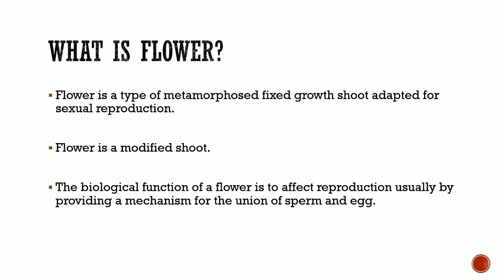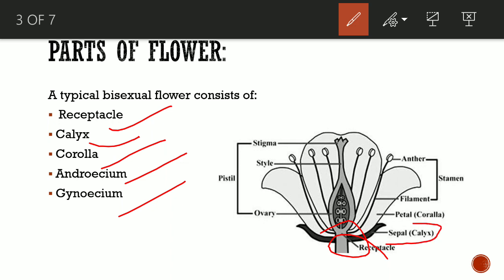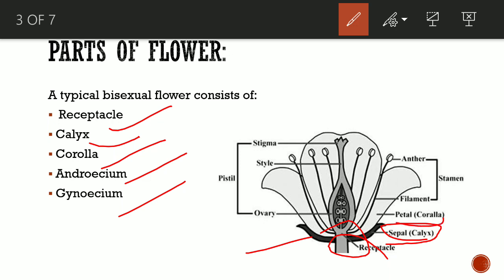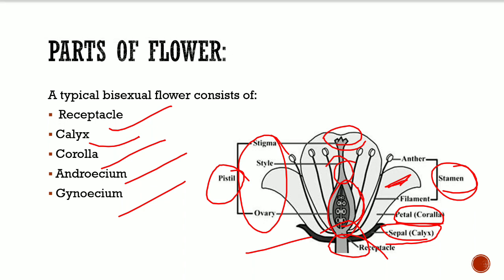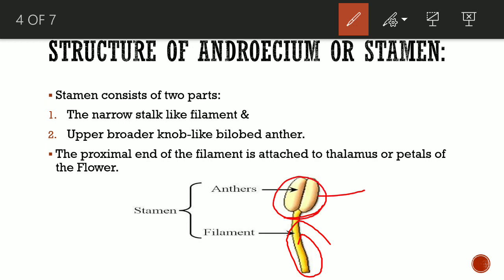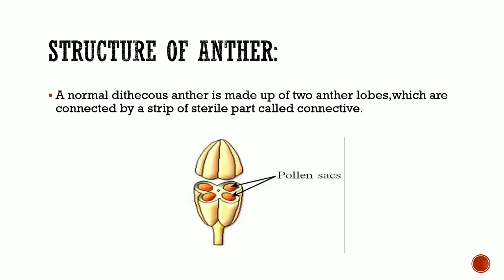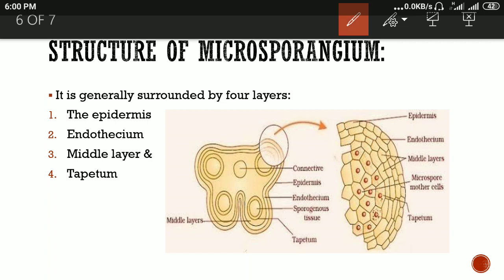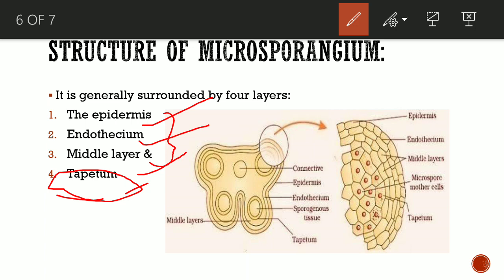Reproduction in flowering plants (structure of flower, stamen, anther and microsporangium)